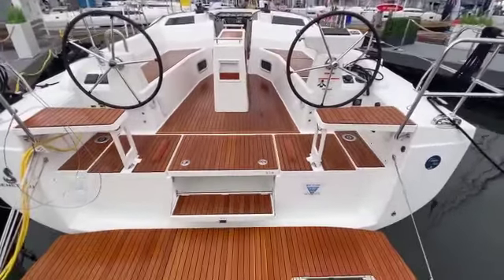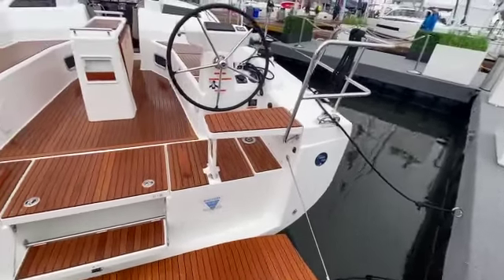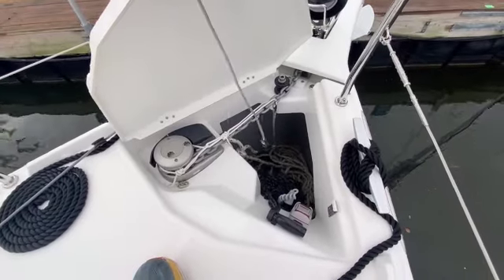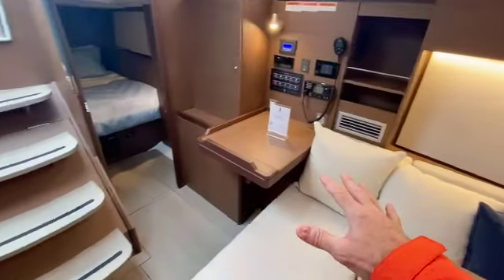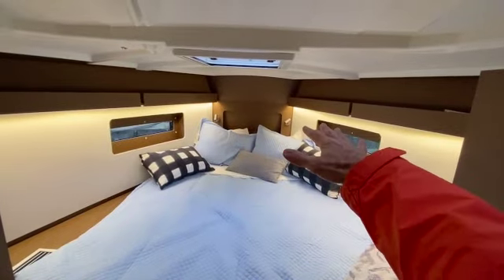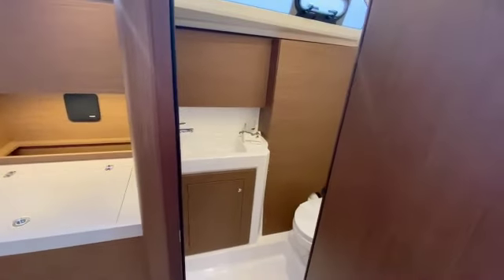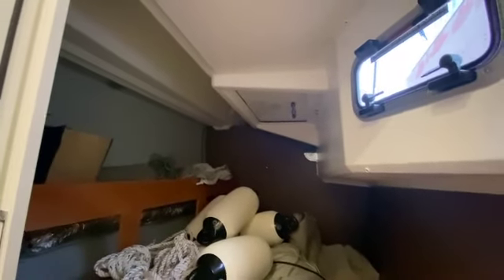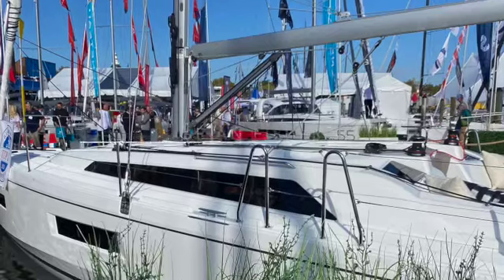BENETEAU OCEANIS 37.1 makes US debut at the Annapolis Boat Show 2023.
This is a quick review of the brand new @BeneteauAmerica Oceanis 37.1 at the 2023 Annapolis Boat Show. This 39'2" LOA model fits perfectly among the Oceanis 34.1 and Oceanis 40.1. Available in 2 and 3 cabin versions. The boat at the show was a 2 cabin which featured a massive lazerette for stowing all you favorite water acessories. At @Capeyachts218 we will have a boat in stock for spring delivery so please let me know if you would like to learn more. The next opportunity to see the Oceanis 37.1 will be the 2024 Miami Boat Show.